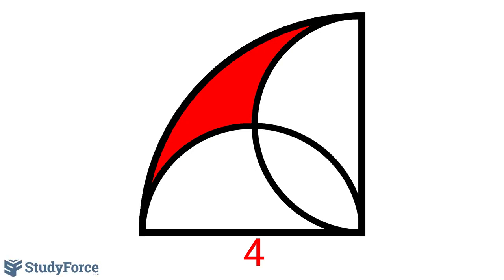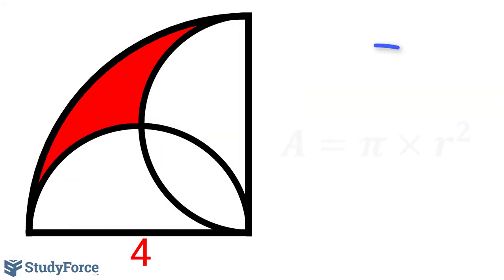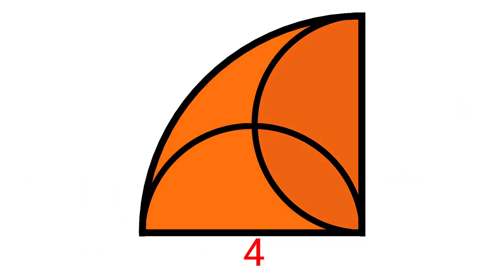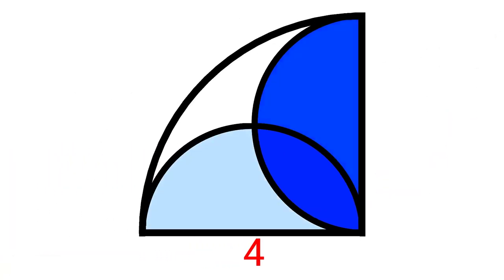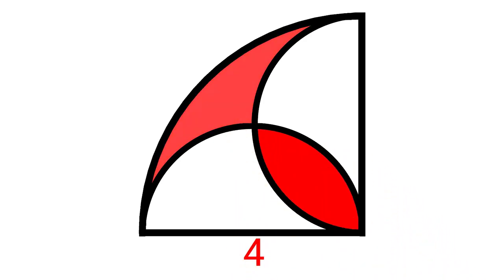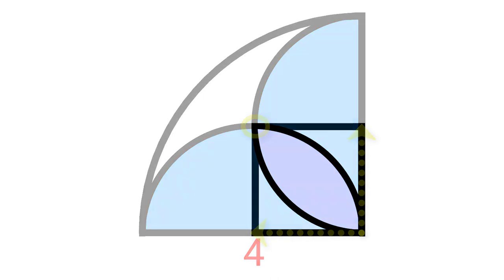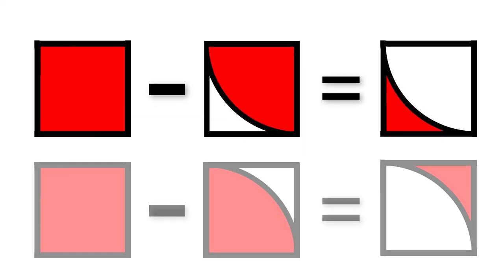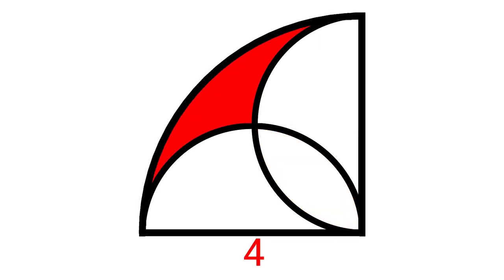Quarter Circle Geometry Puzzle | Find The Area